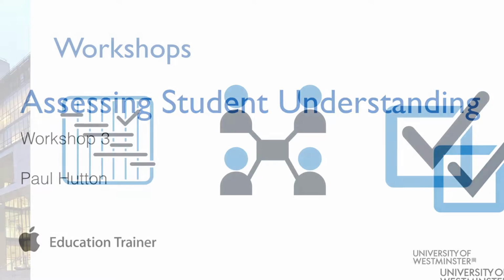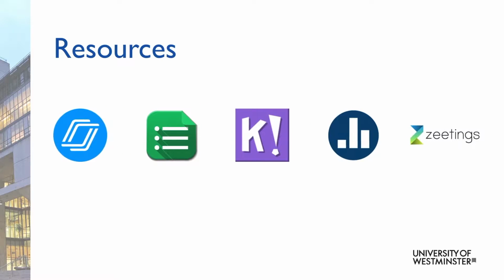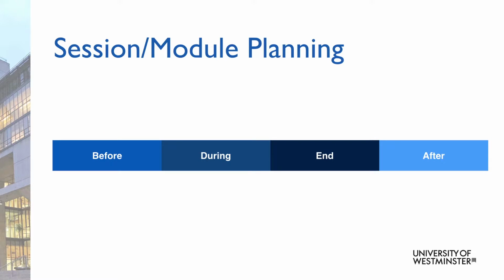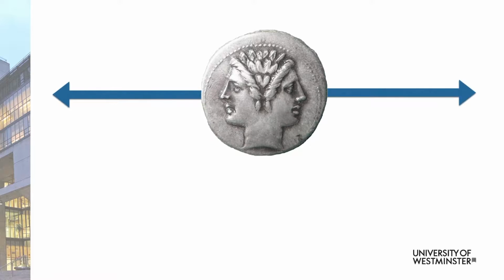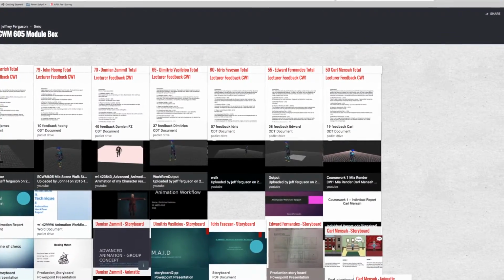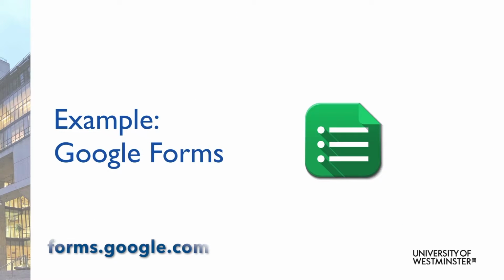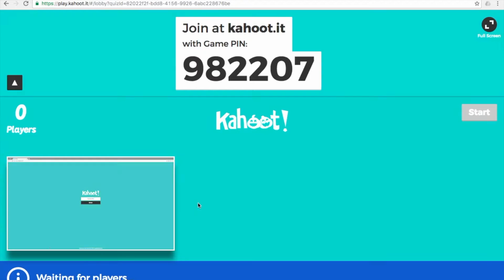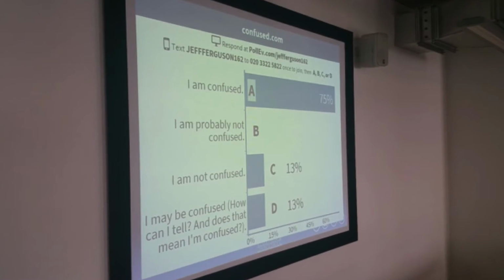FST Staff Workshop 3 Assessment.mp4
Third video in a series of workshops exploring the potential of mobile learning focusing on summative and formative assessment.